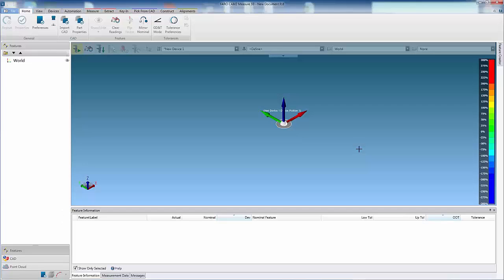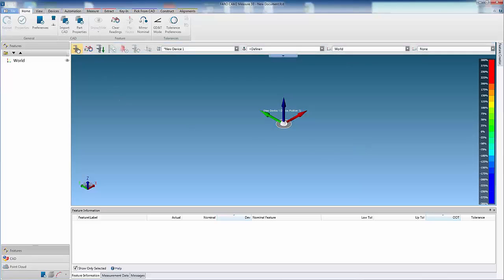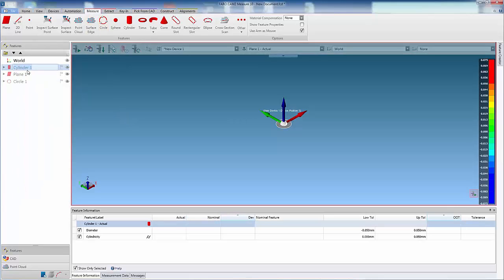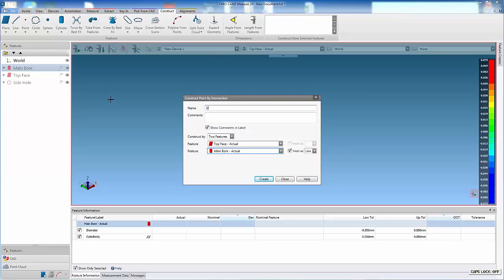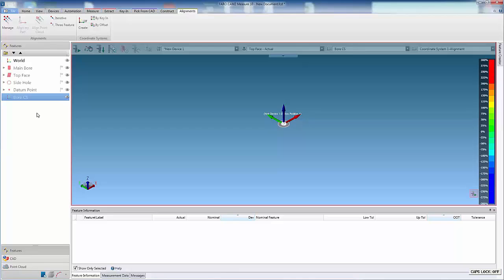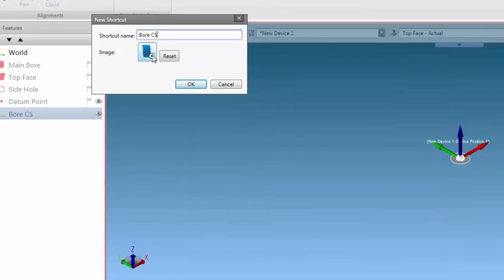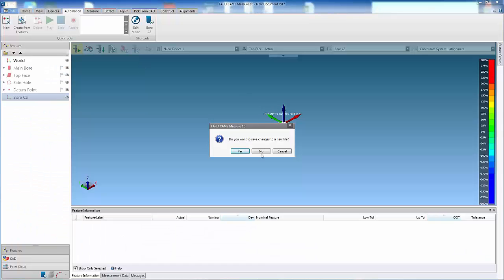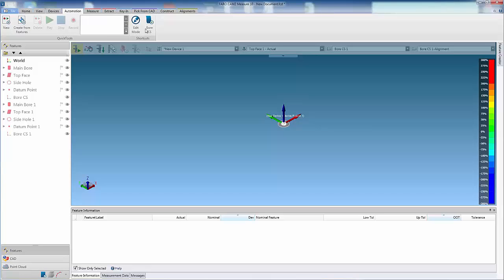FARO CAM2 Measure 10 Creating Shortcuts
This 3:08 minute videos demonstrates creating shortcuts in CAM2 Measure 10